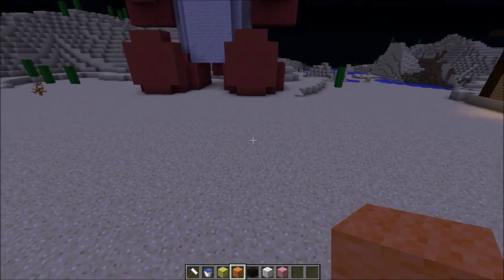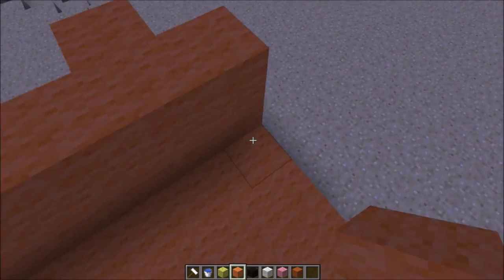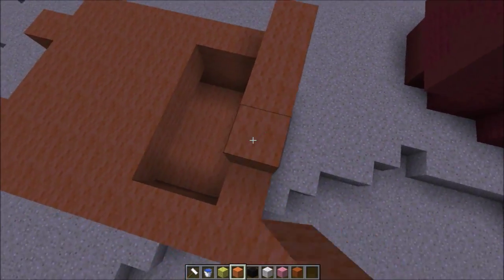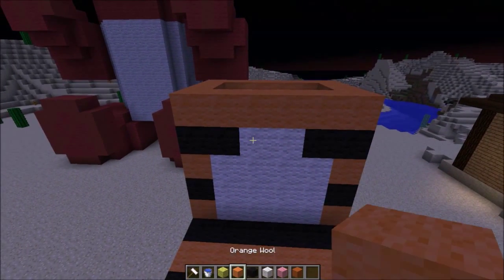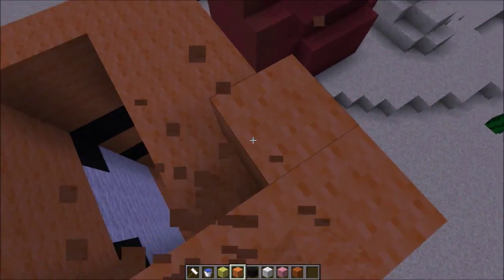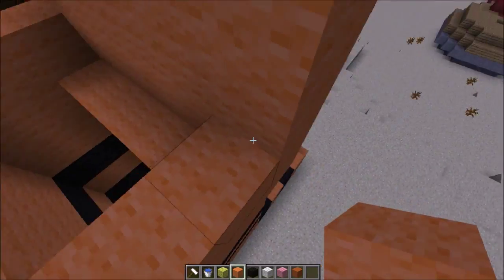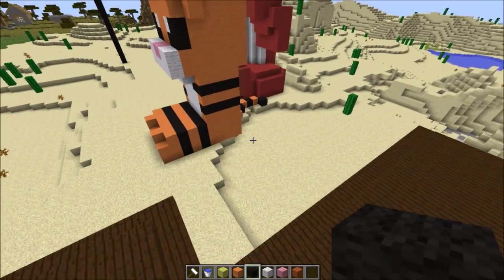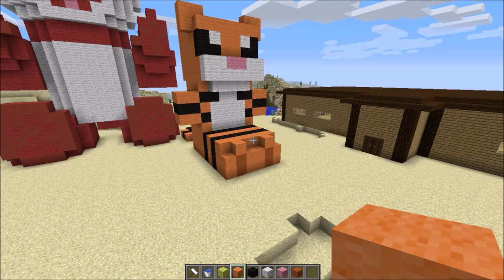Minecraft Letsbuild: Tiger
In this video Im building a tiger.
If you wanna see me build more stuff the tell me what to build next in the comments below.

Intro made by Akris.